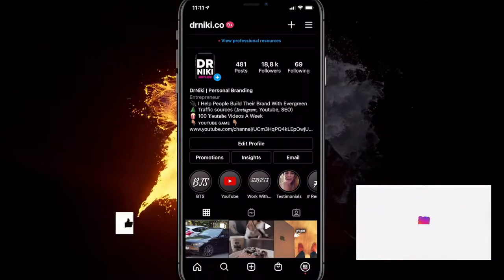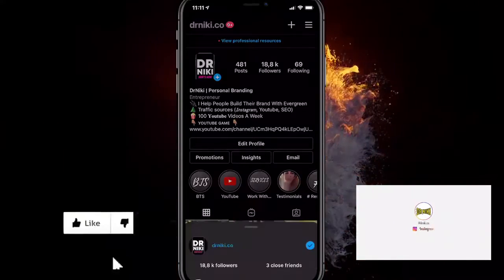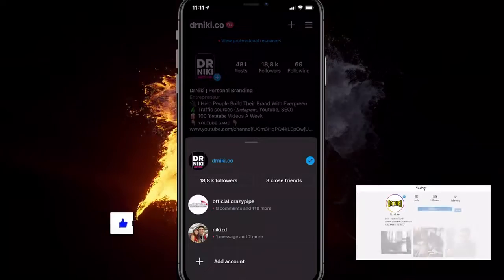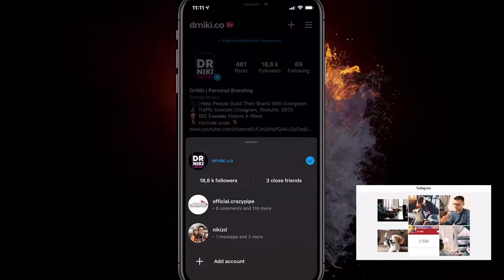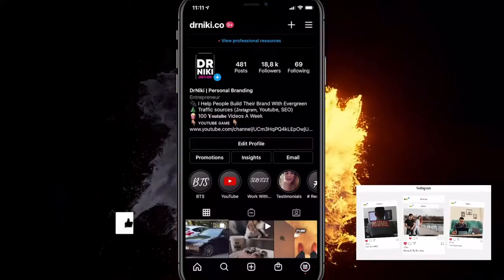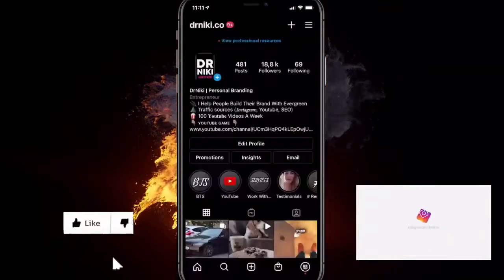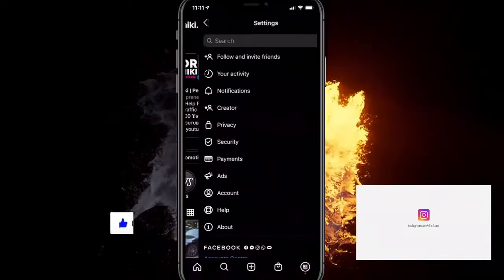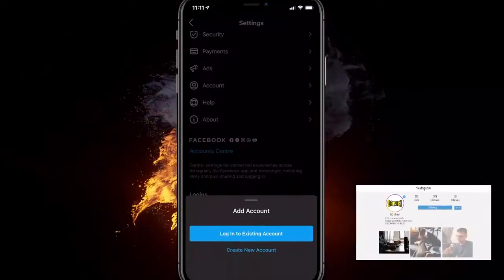How To Add Another Instagram Account On One Device ✅